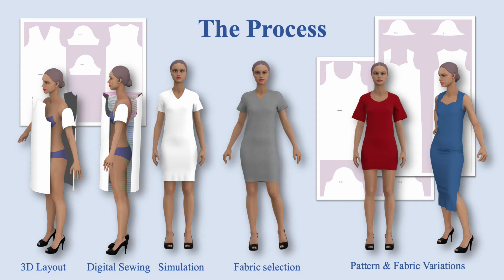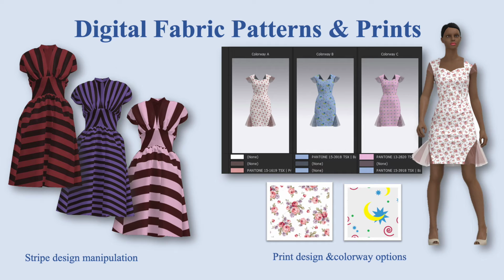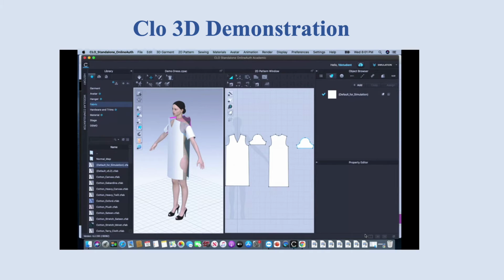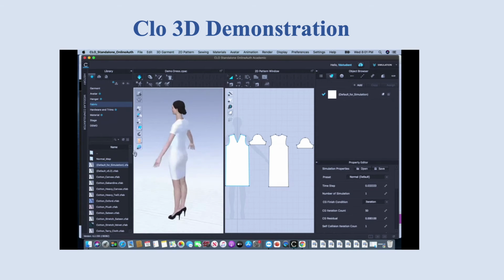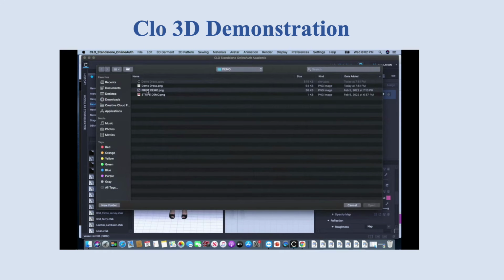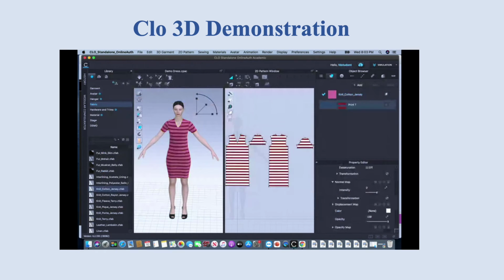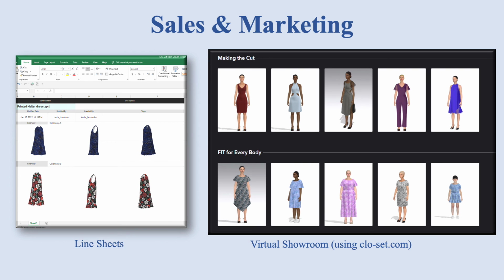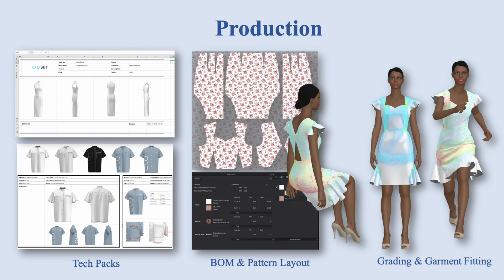The benefits of 3D Tools in Fashion design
Short interactive lecture about the benefits of 3D tools in fashion design